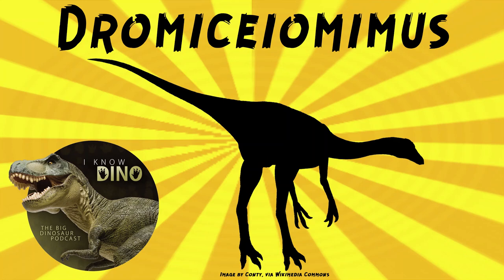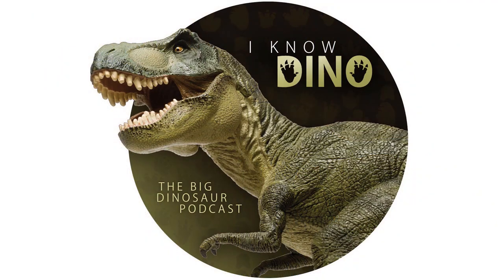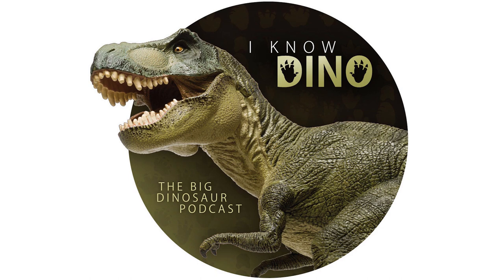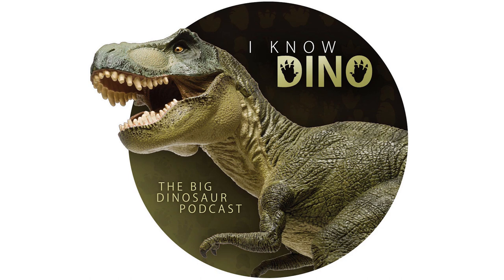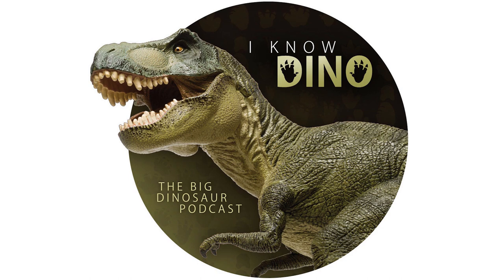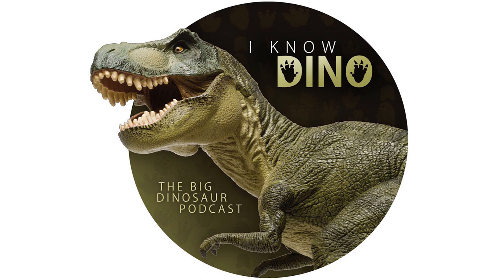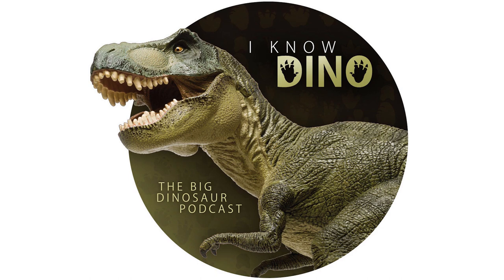Dromiceiomimus: Dinosaur of the Day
For the full episode where this dinosaur of the day was originally featured check out

Ornithomimid that lived in the Late Cretaceous in what is now Alberta, Canada
Type species is Dromiceiomimus brevitertius
Looked like an ostrich (though not as many feathers--may have had some feathers)
About 11.5 ft (3.5 m) long and weighed about 220 lb (100 kg)
Had large eyes
Had long forelimbs
Had a beak, and weak, toothless jaws
Omnivore, may have eaten plants, insects, possibly some small animals like lizards or mammals
Could move fast
One study found that Dromiceiomimus may have been faster than its relatives Ornithomimus and Struthiomimus
May have been able to run up to 45 to 50 mph (72 to 80 kph)
Found in 1926 by William Parks and originally described as Struthiomimus (found in the Horseshoe Canyon Formation)
Named Dromiceiomimus in 1972 by Dale Russell
Name means "Emu mimic" (scientific name for emu is Dromiceius)
Russell also synonymized Struthiomimus ingens with Dromiceiomimus brevitertius